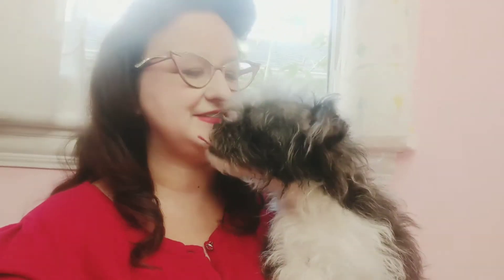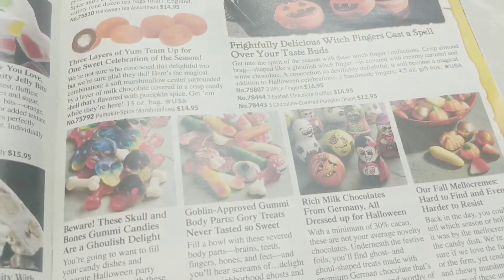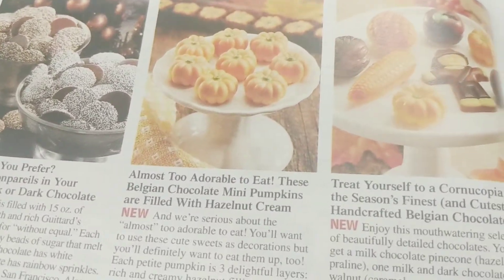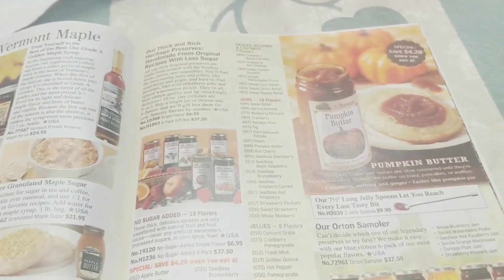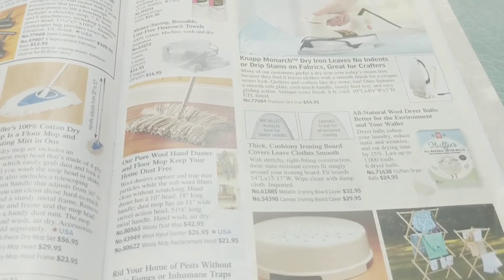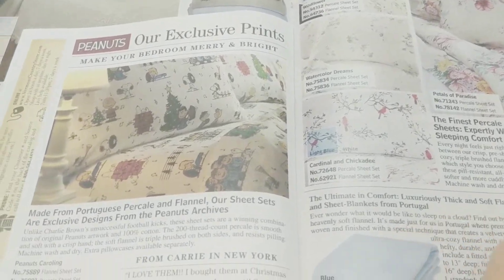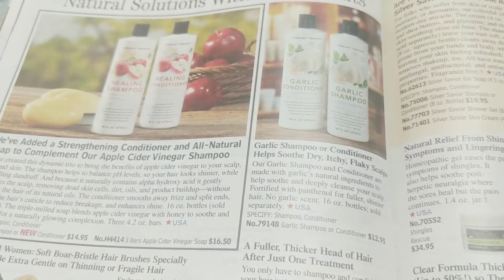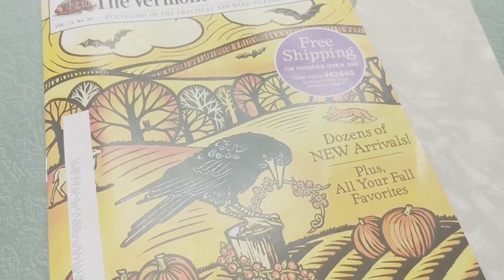Vermont Country Store Fall Catalog 2019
Looking over the fall catalog